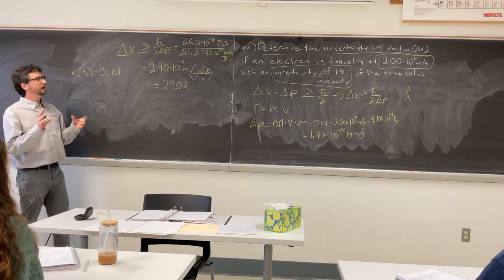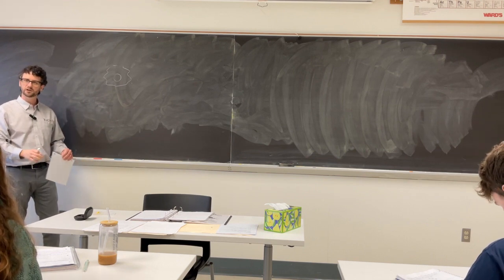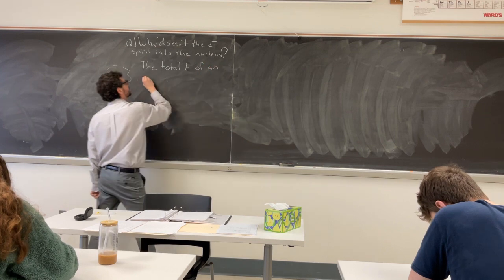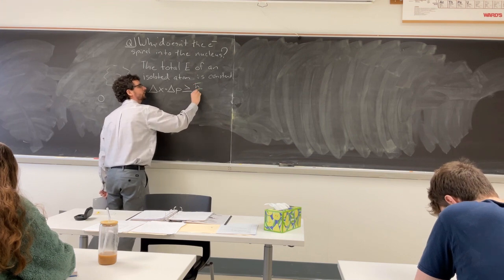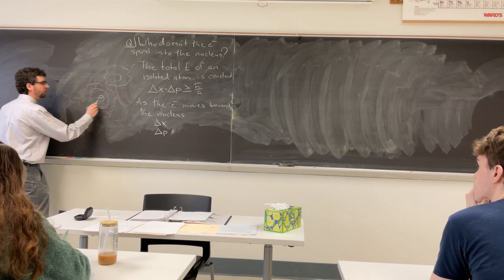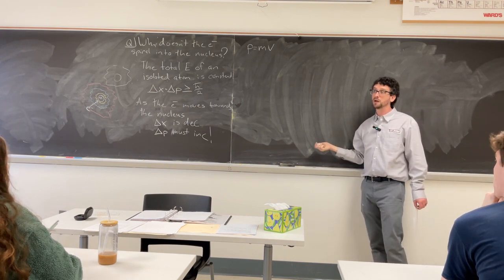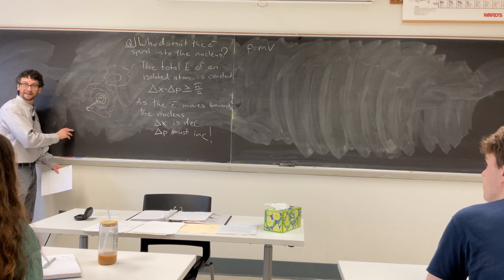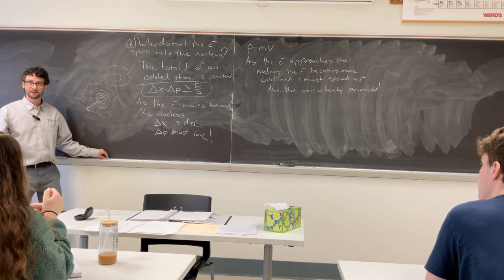Physical Chemistry: Why Doesn't the Electron Spiral Into the Nucleus?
A short lecture on why the electron does not spiral into the nucleus utilizing the Heisenberg Uncertainty Principle.